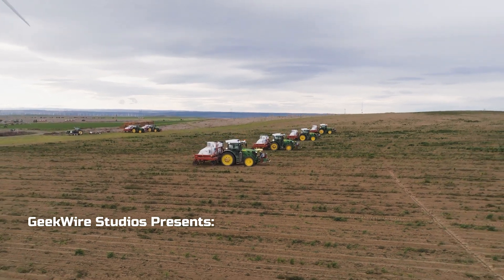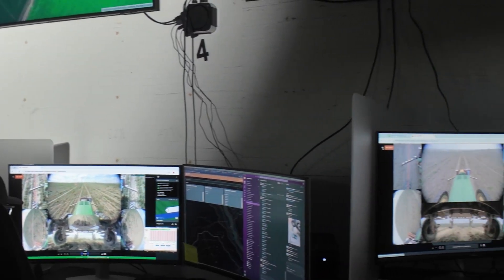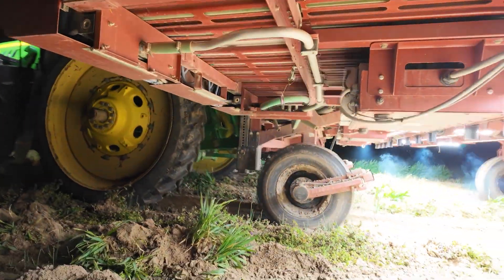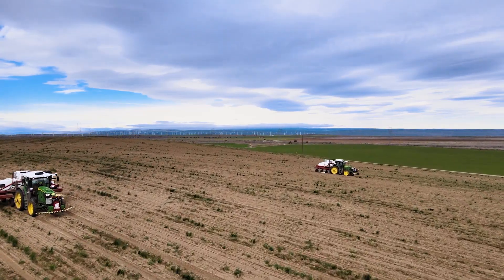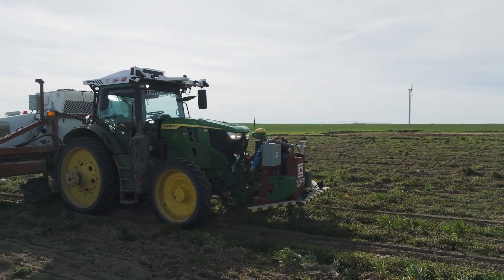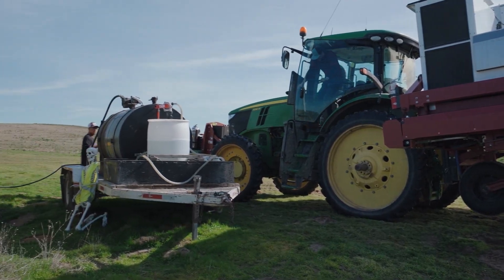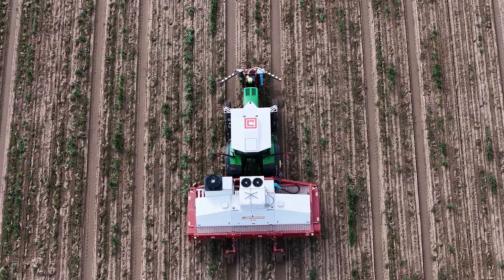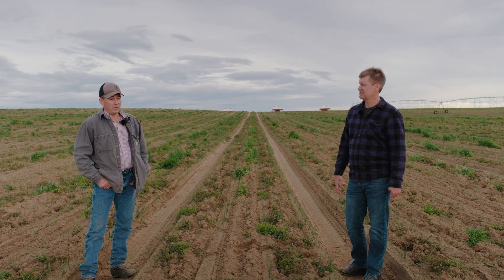Carbon AutoTractor: Tractor Autonomy With Real-Time Remote Supervision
GeekWire Studios | Carbon Robotics 2025

Carbon AutoTractor: Tractor Autonomy With Real-Time Remote Supervision. GeekWire Studios heads to Eastern Oregon for an exclusive look at Carbon Robotics’ AutoTractor, an AI-powered, autonomous tractor system revolutionizing agriculture. With 24/7 operation and remote monitoring, AutoTractor is changing the game for modern farming.

Discover how farmers across the U.S., Canada, Europe, and Australia are leveraging Carbon Robotics' technology to drive farm profitability and sustainability. Watch now!